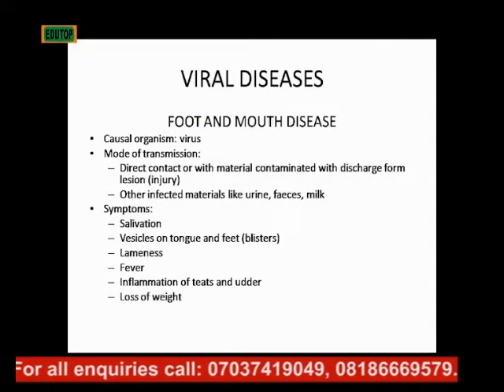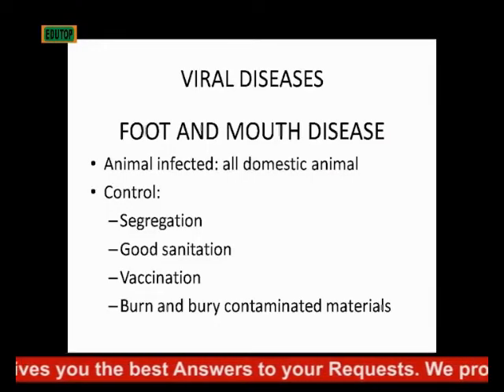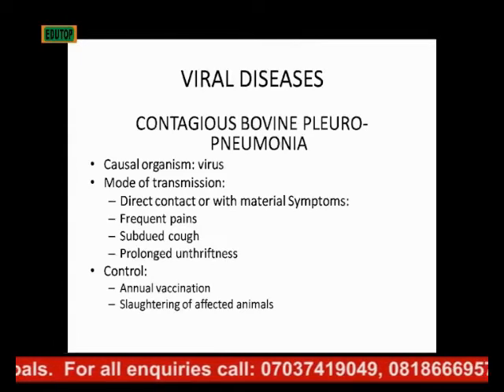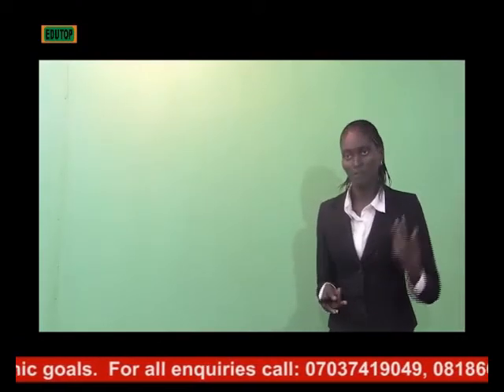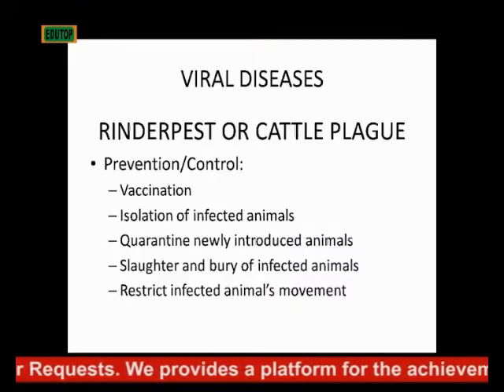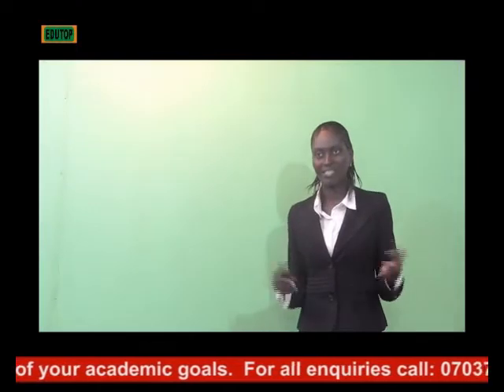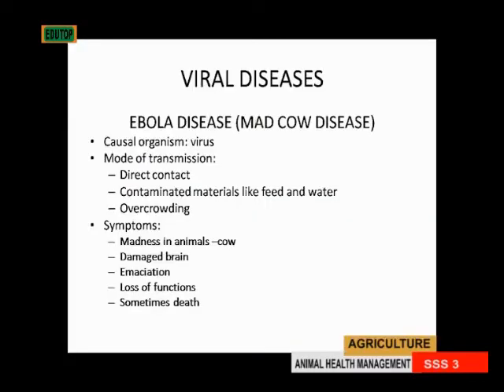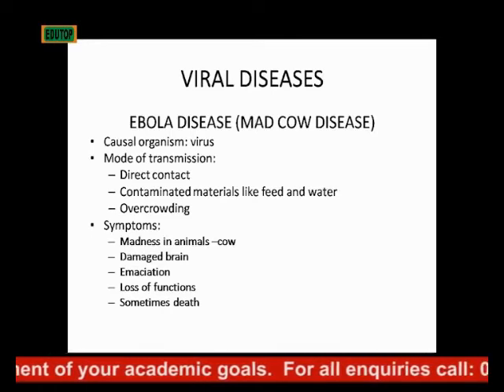(AGRICULTURAL SCIENCE FOR SENIOR SECONDARY SCHOOL SS3) Lesson 8